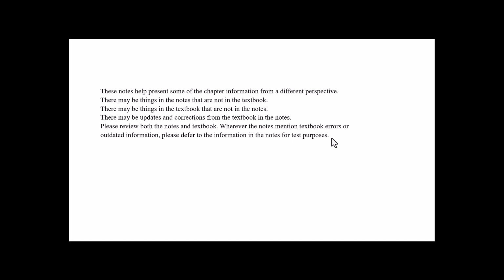About the chapter notes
This is part of a class on Windows operating systems.